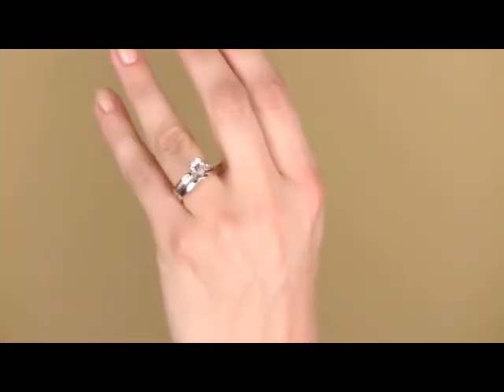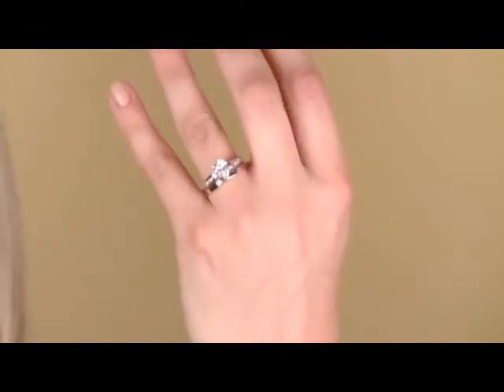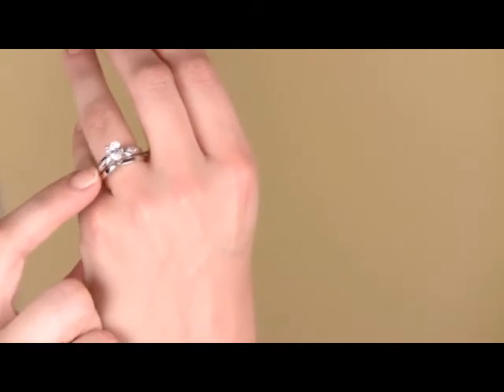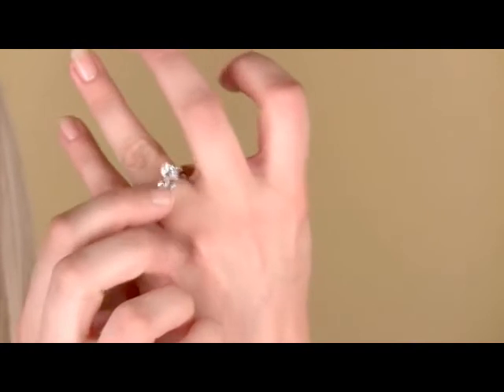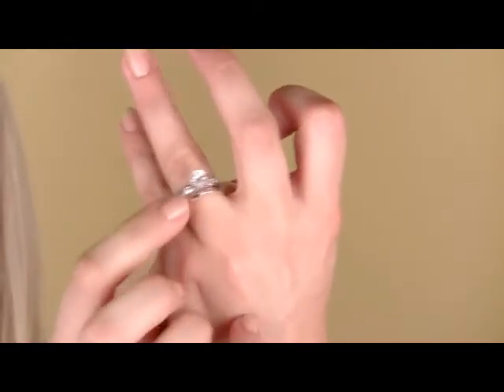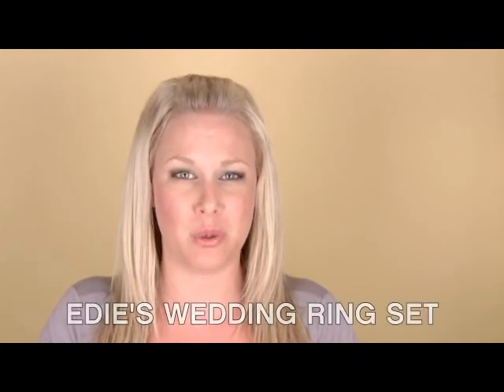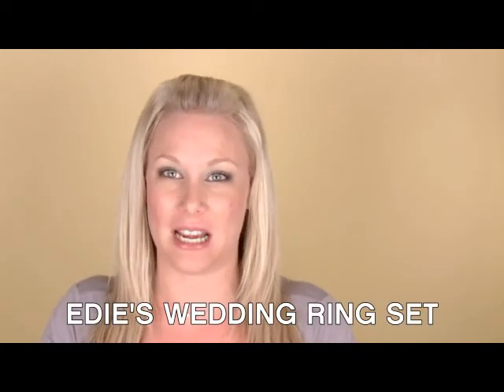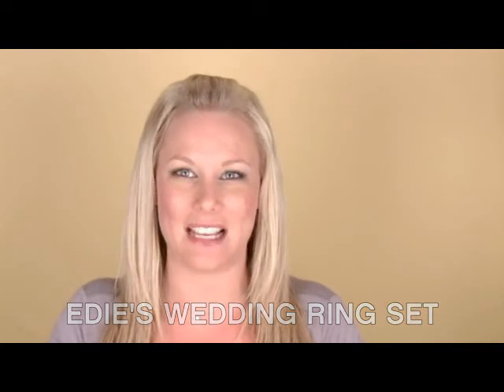Edie's Petite Pear Wedding Ring Set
This is one of our most sophisticated set of wedding rings!
Top rated with our customers giving them 4 ½ stars
 Customers say their fav. Part about this ring set is how believable they are!
Center stone is a 1 ¼ carat pear cut stone
 Very believable size -- anything under 2 carats!
Trail of channel set CZs surrounding the center stone
 Spaces b/w each CZ for a light, airy feel
Matching wedding band is also sterling silver and curves around the engagement ring to fit perfectly together
Our customers say that this ring set is completely stunning and that the pictures don't do it justice
 Perfect for a replacement set or for your everyday wedding ring set
Sizes 4-12
$45
Search for Edie